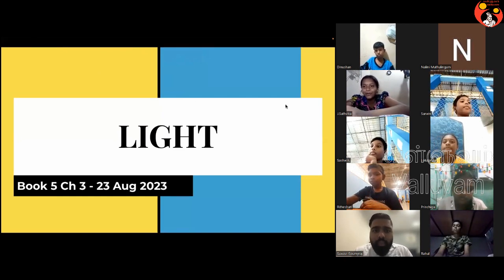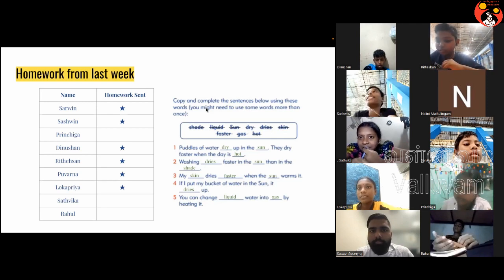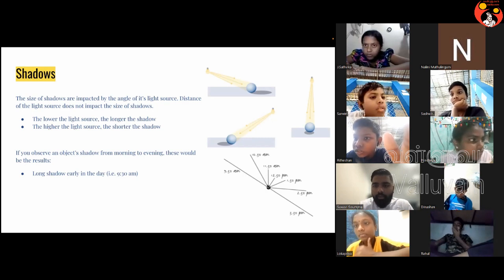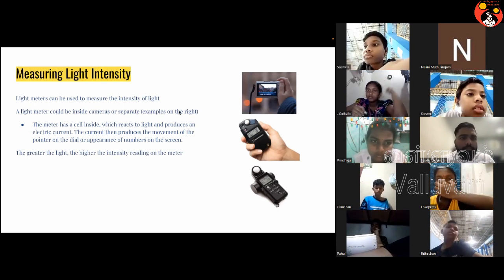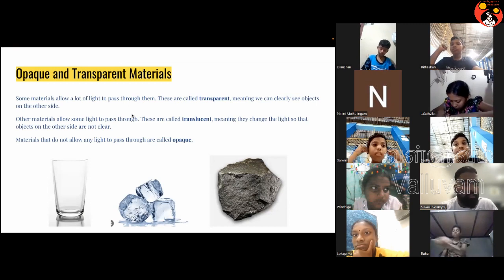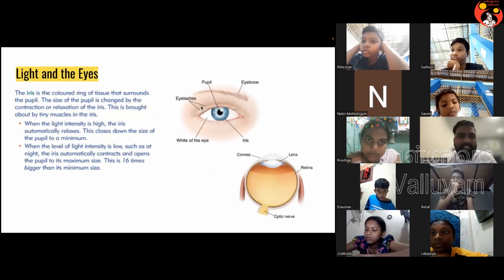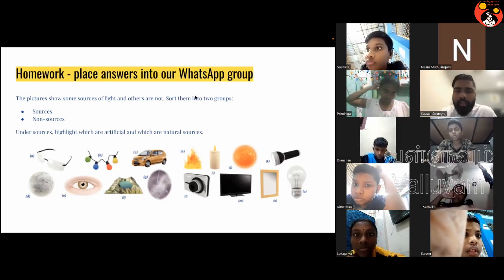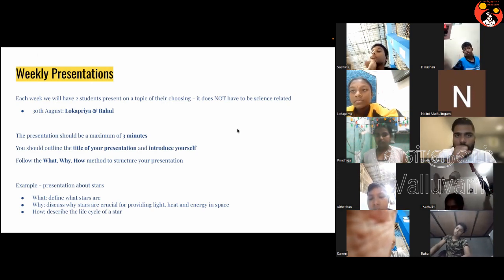Class 07/Science (GB) / Mr. Suwavi Soumyraj/Valluvam/வள்ளுவம்/Canada.